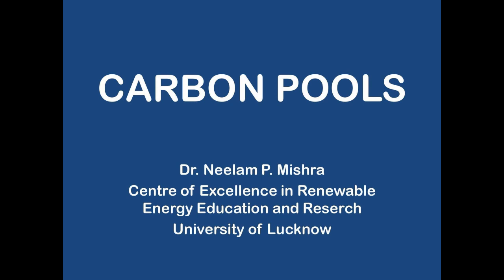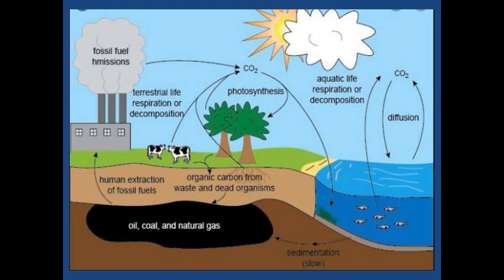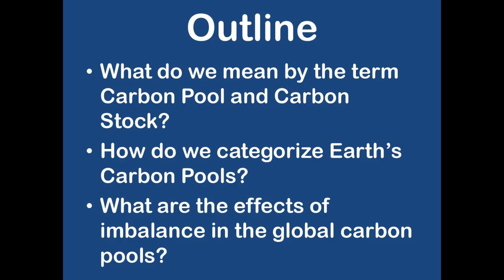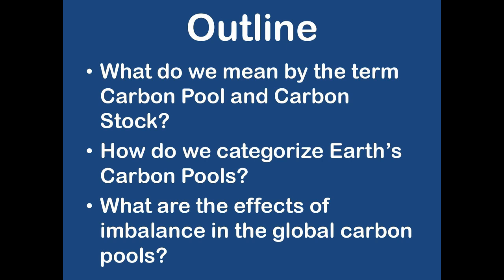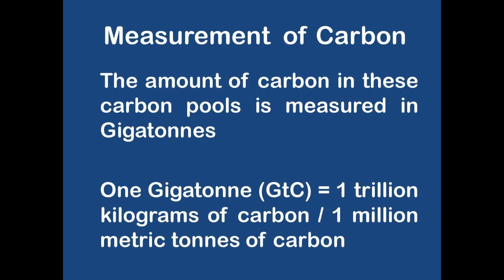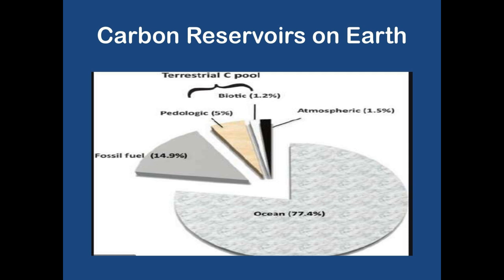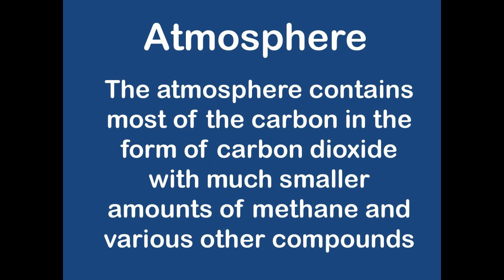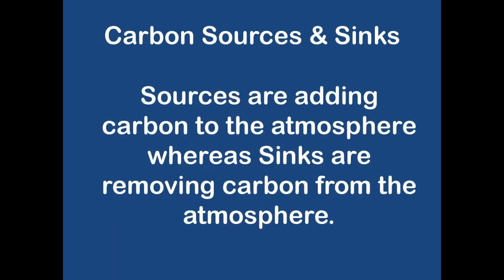Carbon Pools | Types of Carbon Pools and Impact on Global Climate Change | Fully Explained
What are Carbon Pools and what is their role in climate change? How can we reverse the effect of climate change on the environment by using the concept of Carbon Pools? This video explains it all.

Do share your doubts in the comments section of the video. Like the video and share it with your connections.